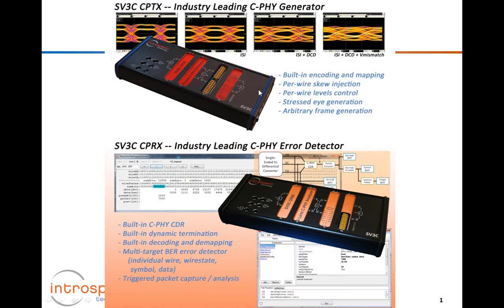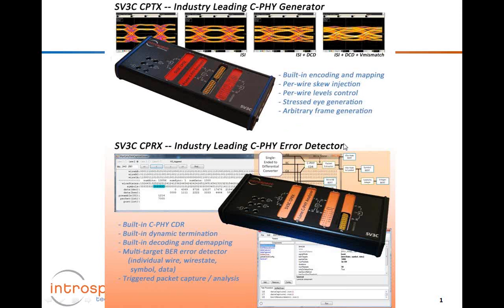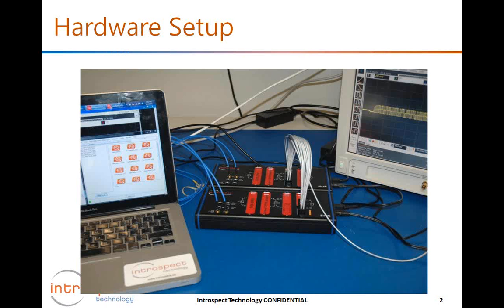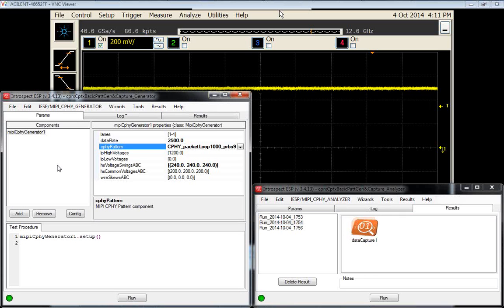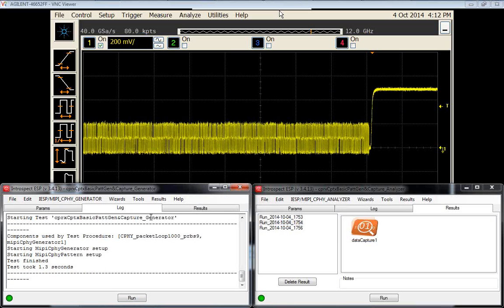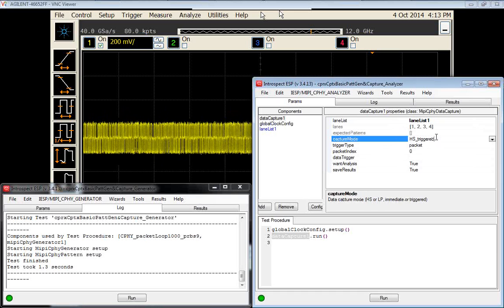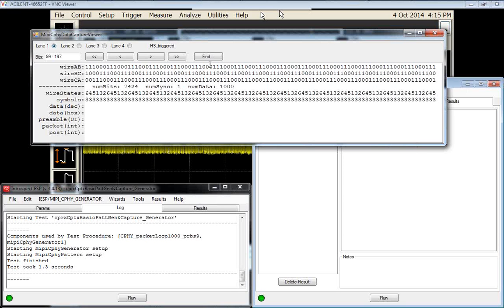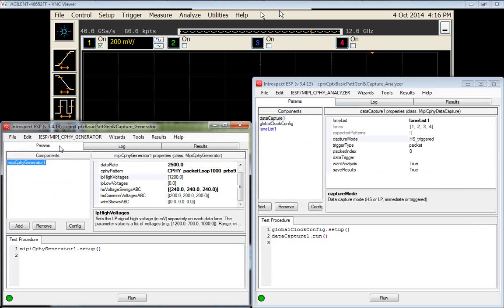Basic C-PHY Pattern Generation Using the Introspect SV3C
Basic concepts of the pattern generator component class and the data capture component class are described. A single command is all it takes to produce compliant C-PHY packet loops for receiver testing.